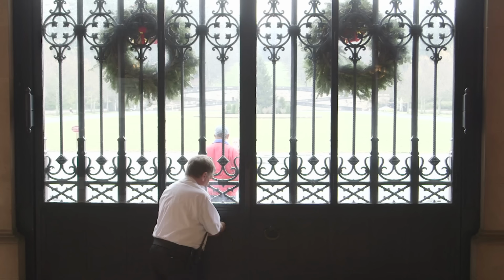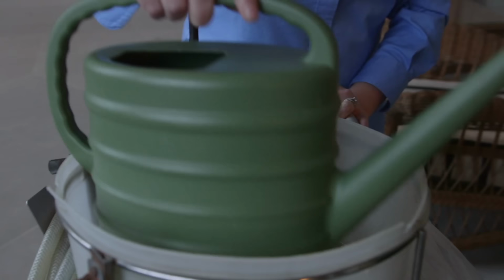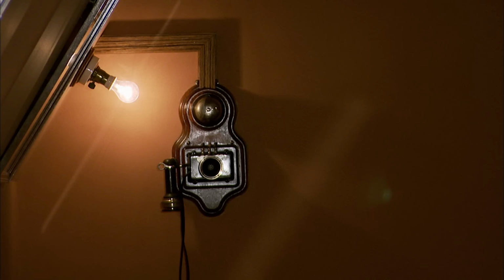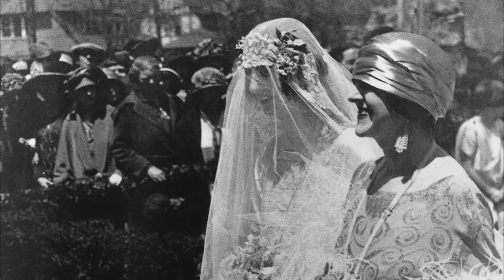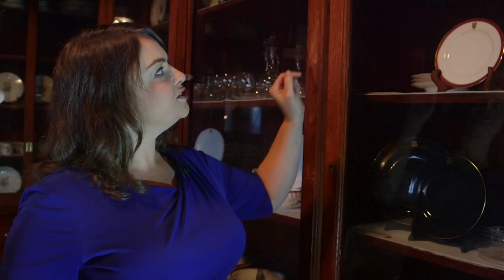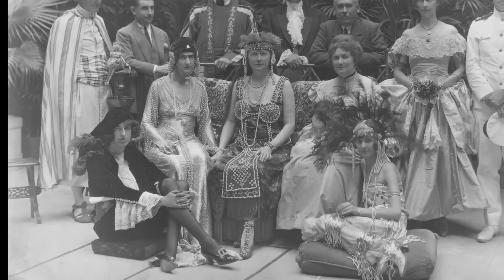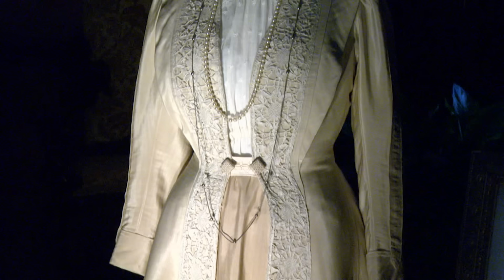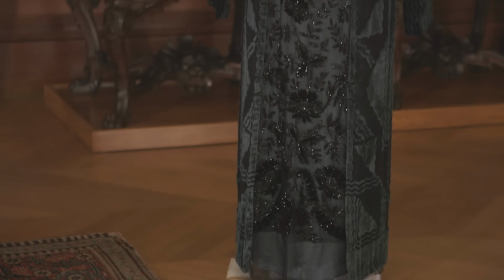BILTMORE: OUR DOWNTON | Asheville, NC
Heather Burgiss heads to America’s largest home for the holidays to provide a behind-the-scenes look at the very special people behind the place called the “Downton of the Mountains,” Asheville’s Biltmore Estate.